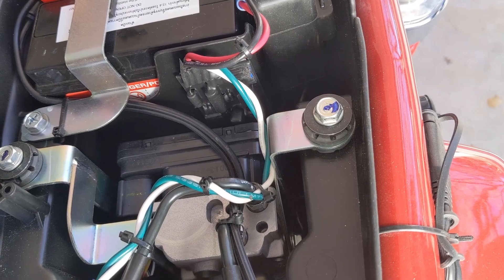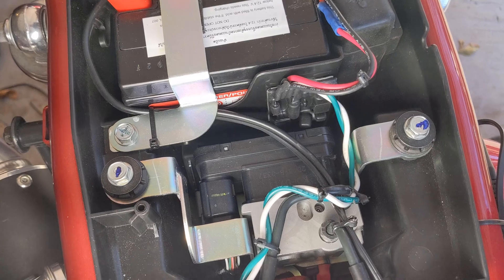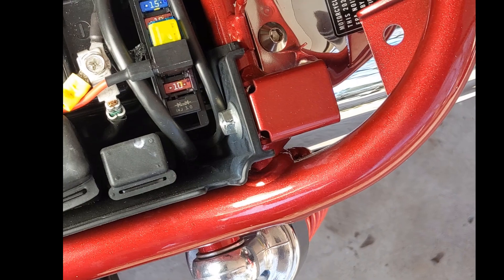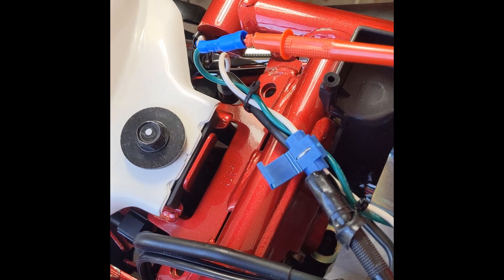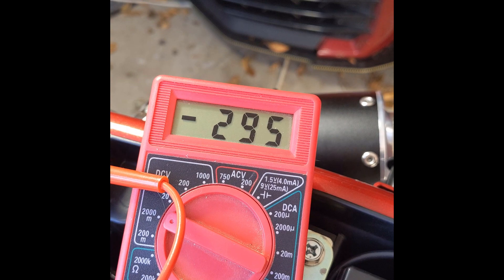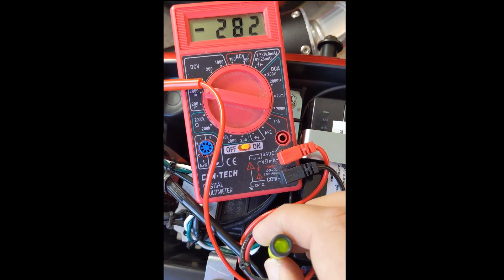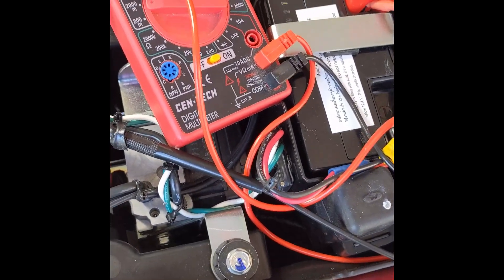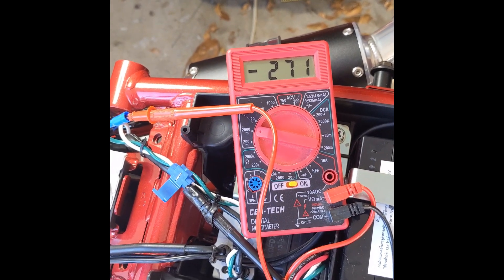How to use the Electronic Fuel Injection Enhancer device (EFIE) on the 2023 Honda Monkey.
This video goes over how to install and use the EFIE device. This is a reasonable approach to help obtain a richer air fuel ratio with any air and or exhaust mods.  This should not take the place of any ECU flash for heavy mods. This device only tricks the ECU to richen up the Air/fuel mixture. It does not do any timing adjustments.

Start here to read more about this.